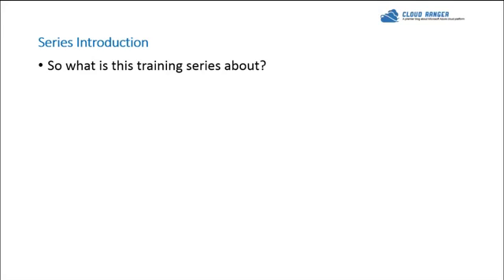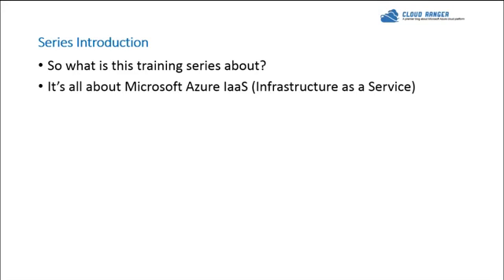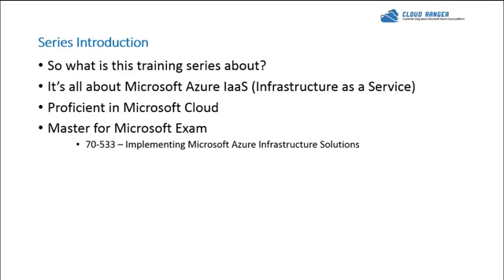Microsoft Azure Training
क्लाउड